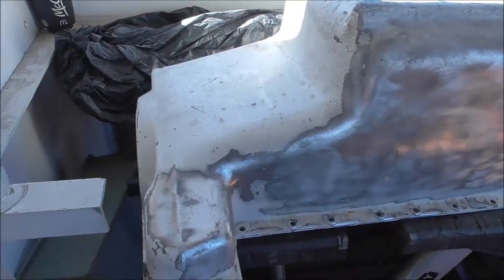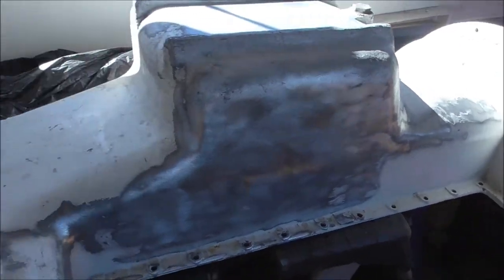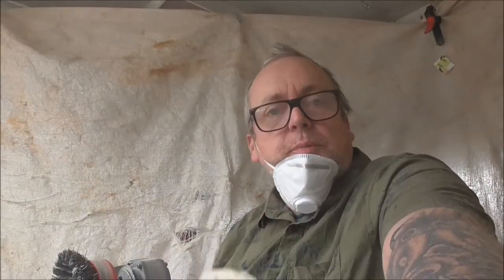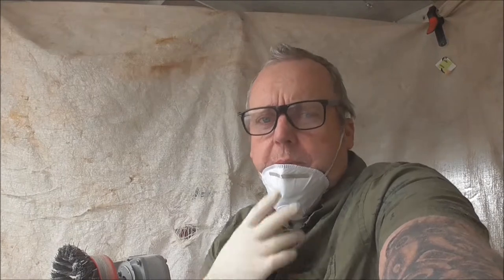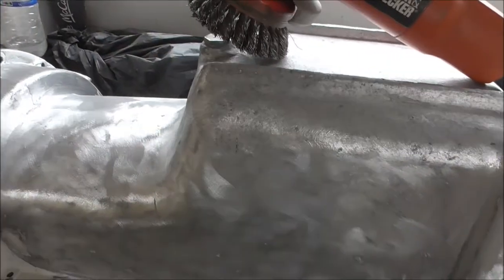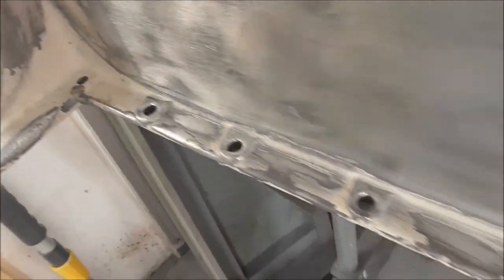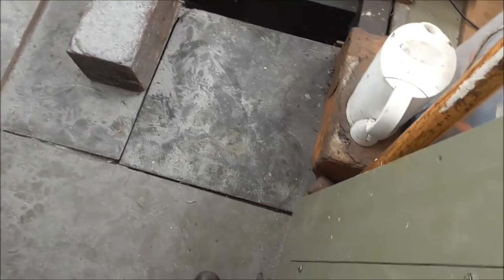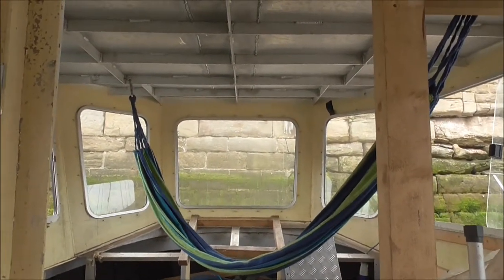Gesidas: Wooden Boat Renovation 2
Work on rebuilding the engine of my 1907  ex-Admiralty Motor Launch' continues... slowly. This week, my main focus has been on preparing the Oil Sump for painting and refit.